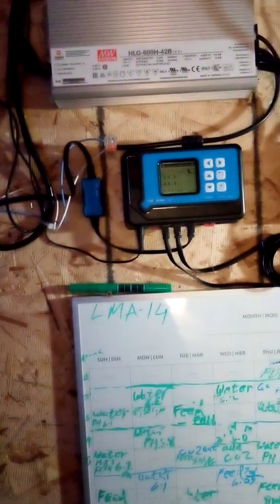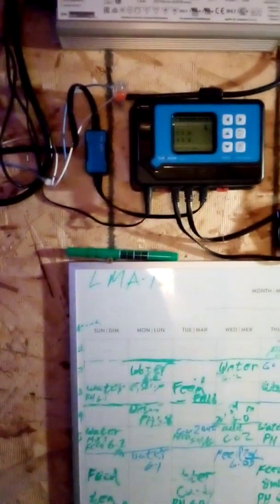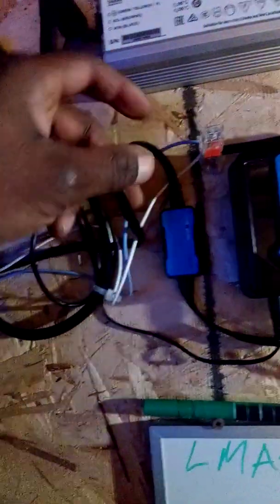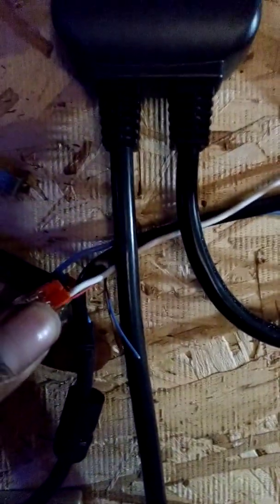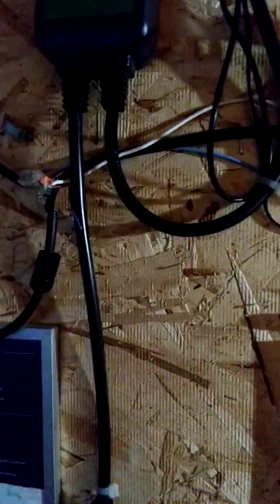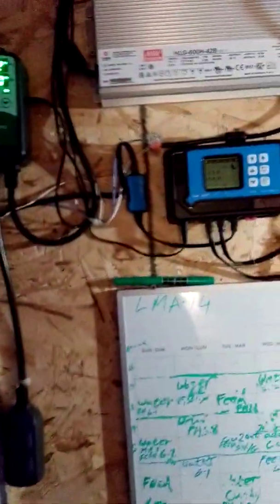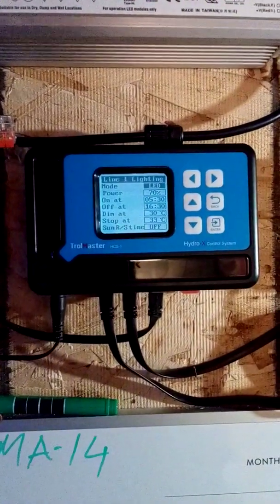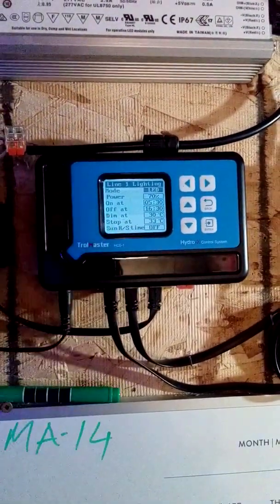How To Connect Trolmaster X To led Drivers